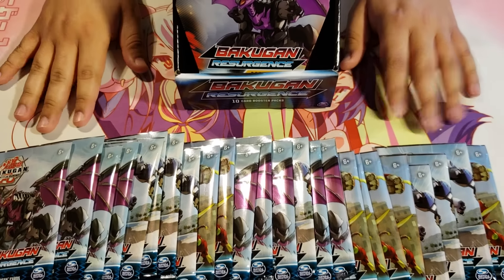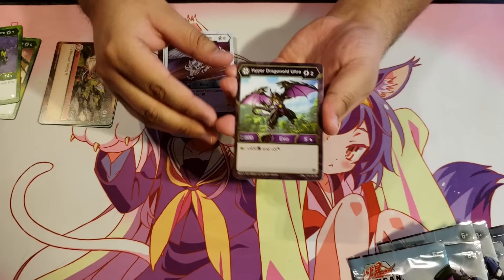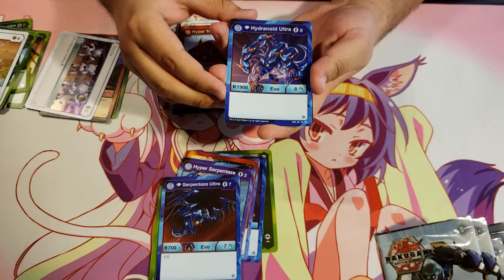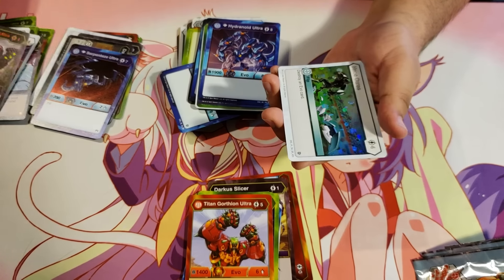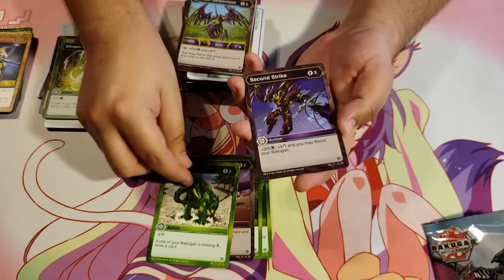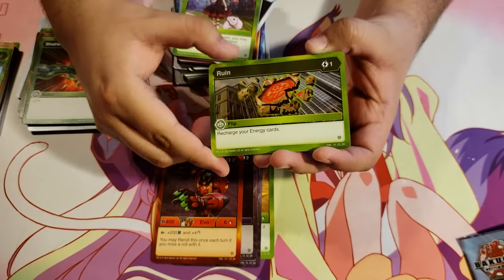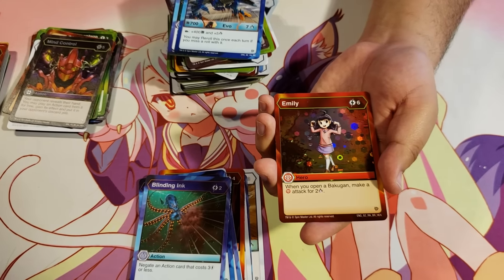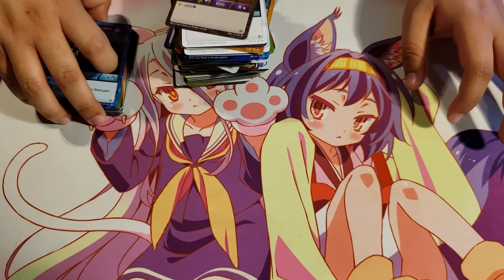Bakugan Battle Planet Pack Opening: Resurgence! Part 3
Opening of box 3 resurgence.